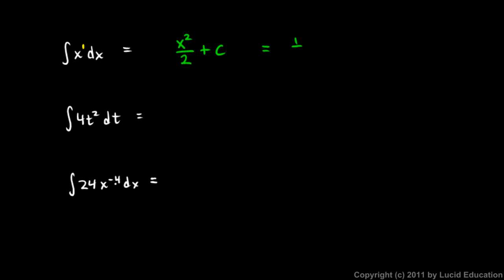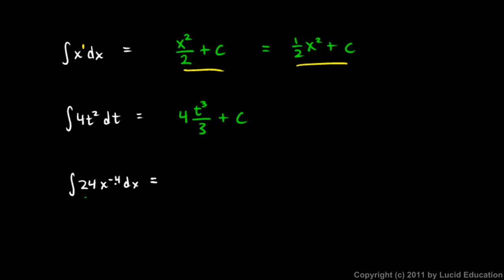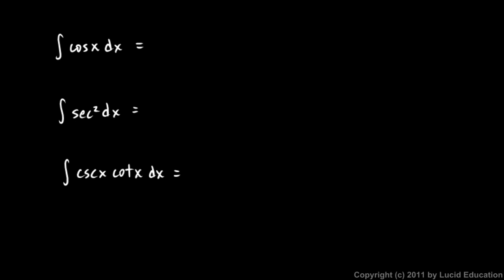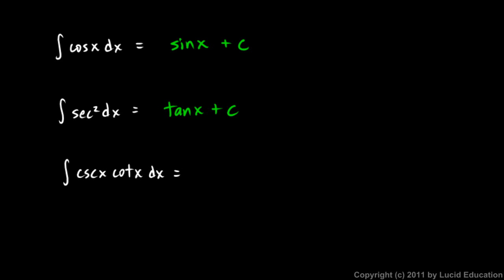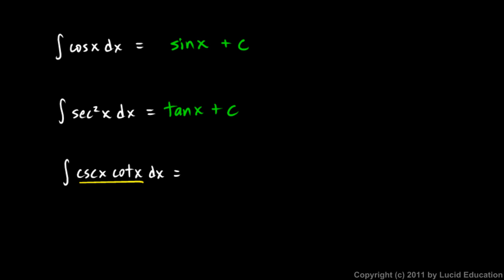Calculus 5.2g - Examples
Examples illustrating some basic properties of integrals.